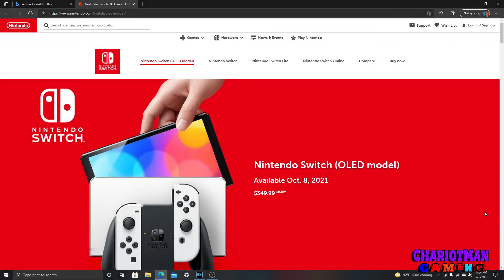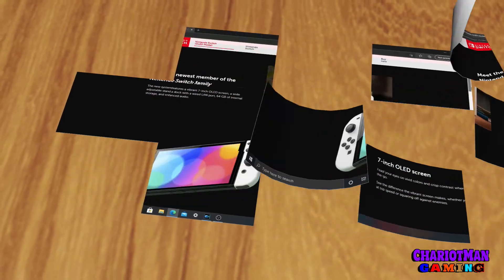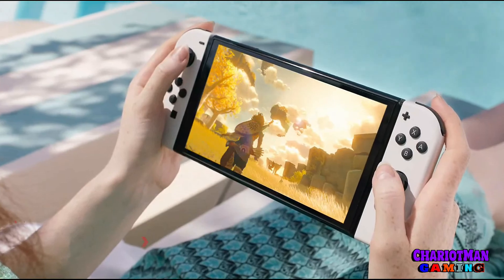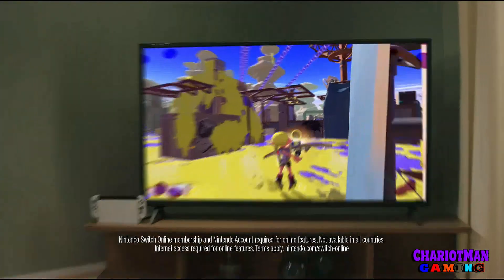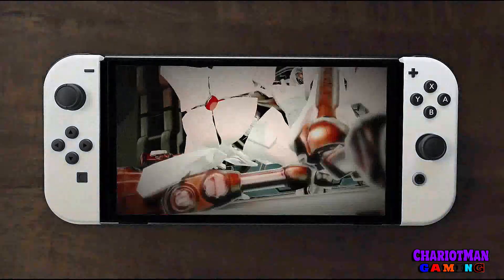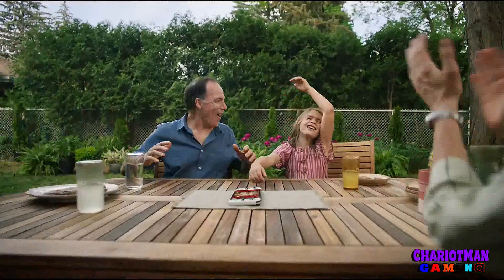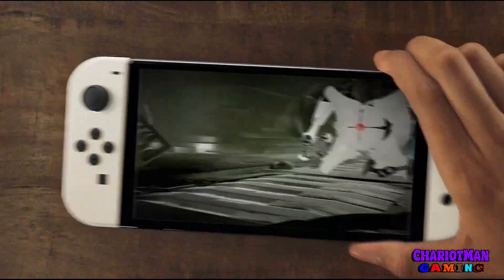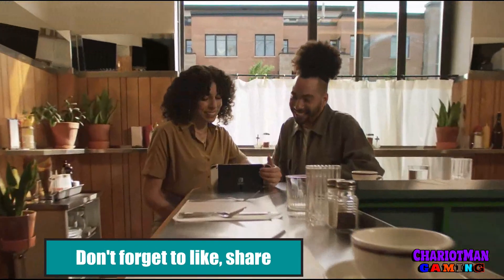The New Nintendo Switch OLED Model Has Been Revealed. | But! Where the Hell is the 4K?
What's going on everybody in YouTube Land. CMG for Short.  The Nintendo Switch OLED Model Has Beeb Revealed. But Where the Hell is the 4K?.. Find out when you guys watch this video. Stay Up..

Nintendo Switch.
Google Stadia. ChariotMan
Steam. ChariotMan
Twitter. ChariotManGaming